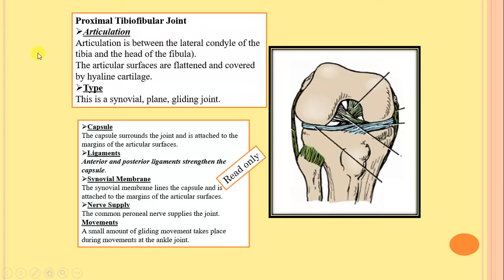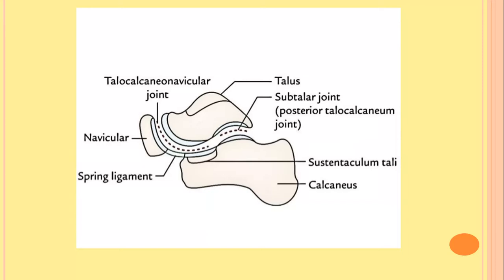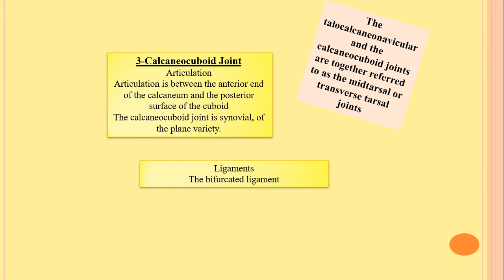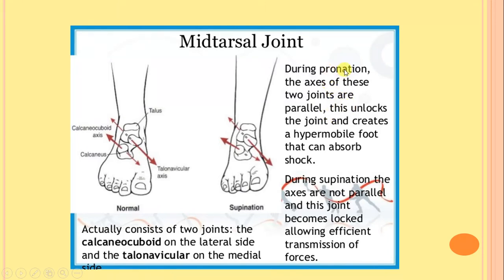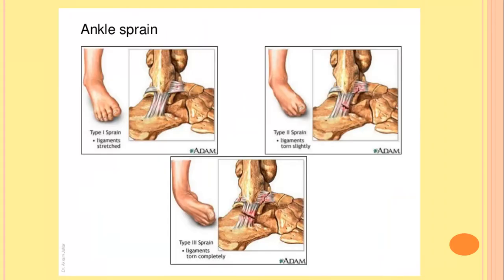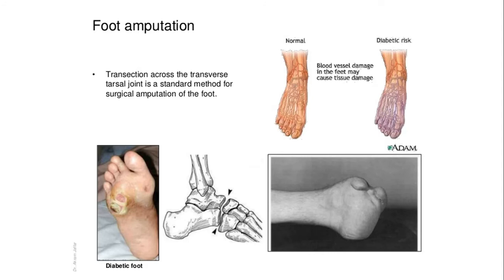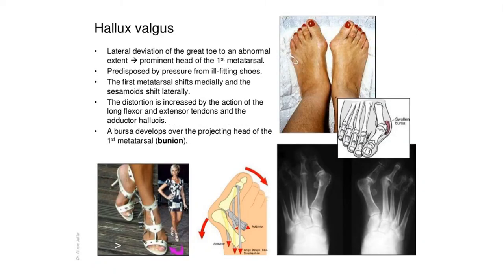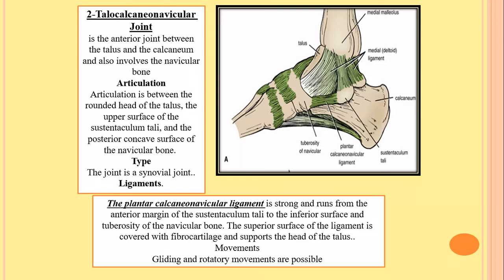subtarsal & mid tarsal joints 1st year MBBS